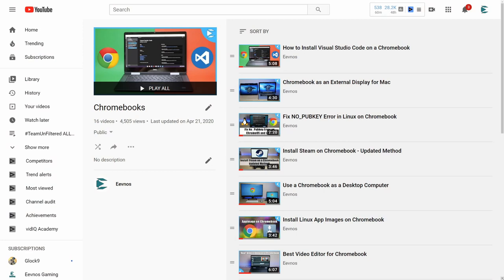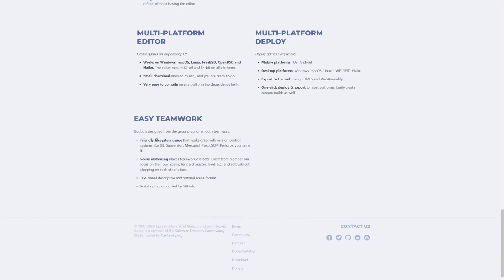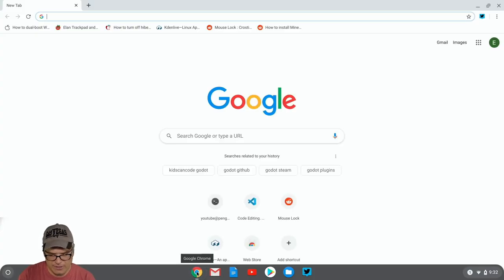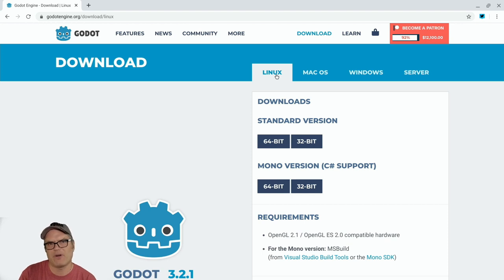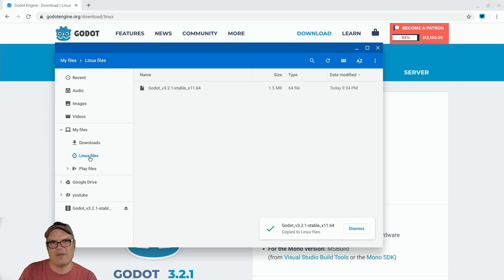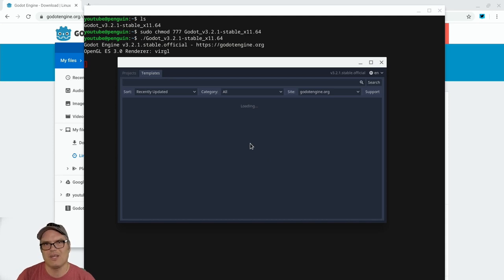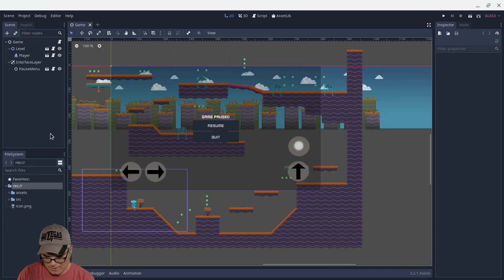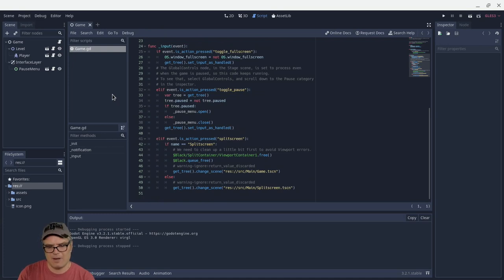Game Development on Chromebook with Godot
Making games on a Chromebook may not be something you would think would work well, but in this video I'll show you how to do some game development on Chromebook with Godot game engine

Specs on the machine in the video (link to machine is below):
Dell Inspiron Chromebook 14
i3-8130U
Intel UHD 620 Graphics
4 GB  RAM
128 GB EMMC Storage
14" 1080p touch display
Stylus storage built into the case